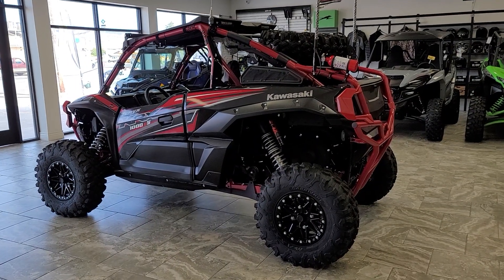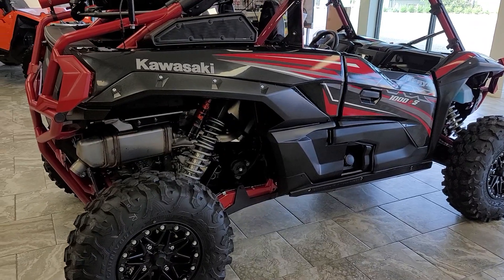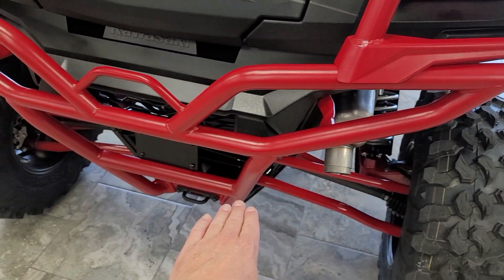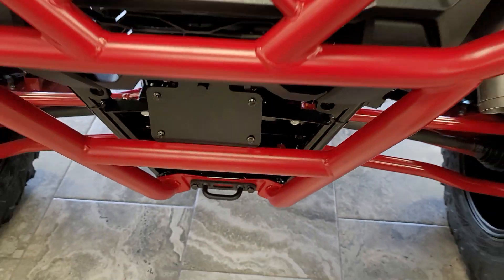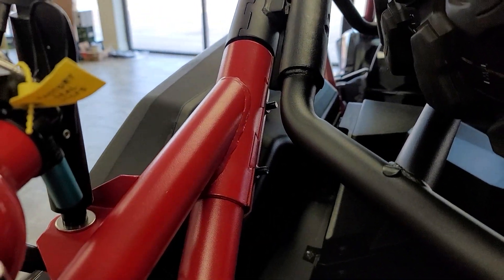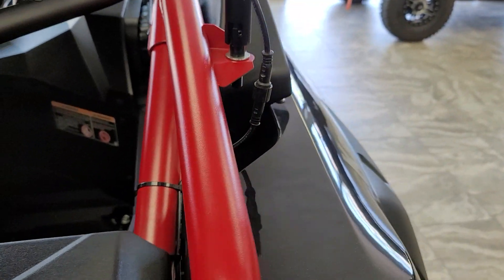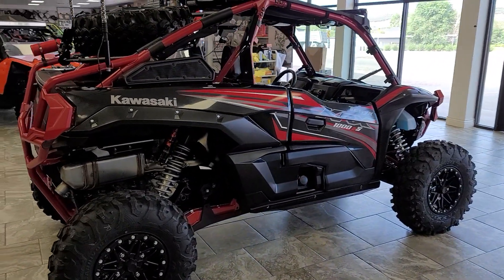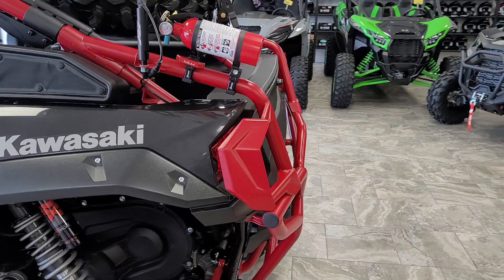KRX eS rear "RED" bumper and taillight guards! Lookin good!!!